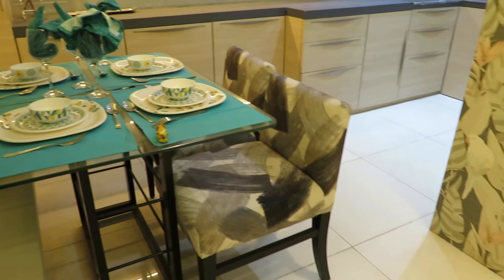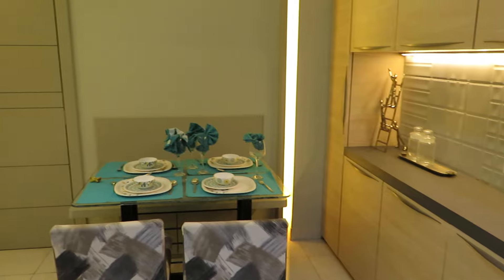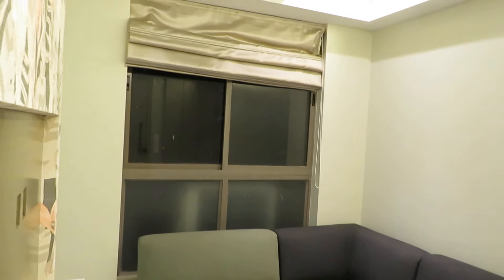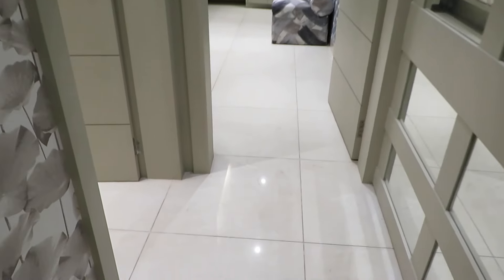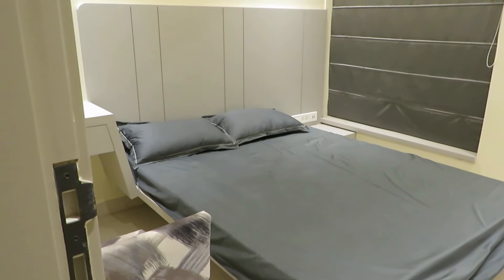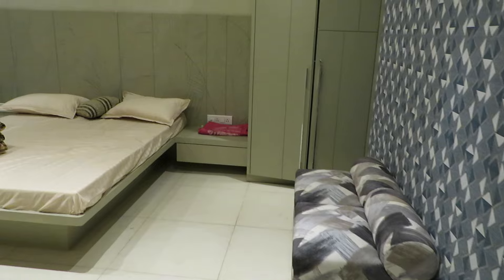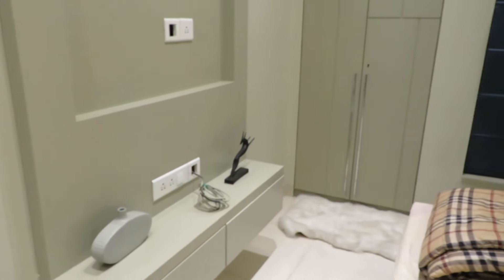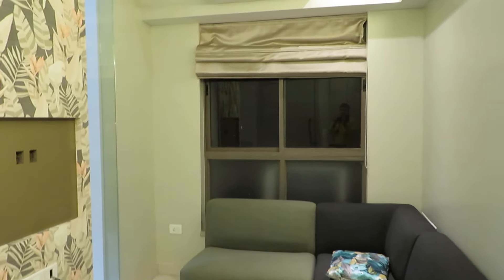Luxury Property For Sale In Kolkata 📞 | 2Bhk Flats Near Tangra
Flats sale Kolkata
Flats for sale in Kolkata Newtown,
Flats in Kolkata Newtown,
Flats in Kolkata,
Flats in south Kolkata for sale,
2 BHK Flats in Kolkata Upto 15 lakhs,
property Kolkata,
property dealers in Kolkata,
property Kolkata,

TSD